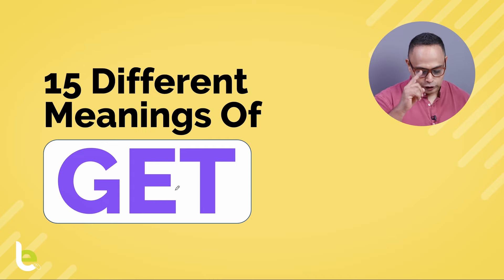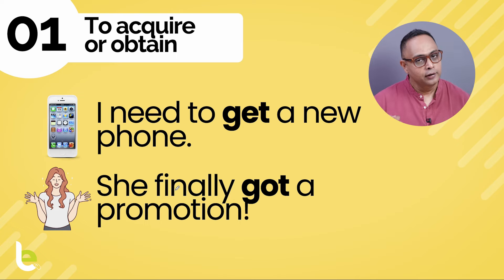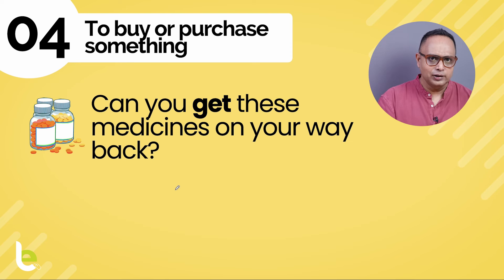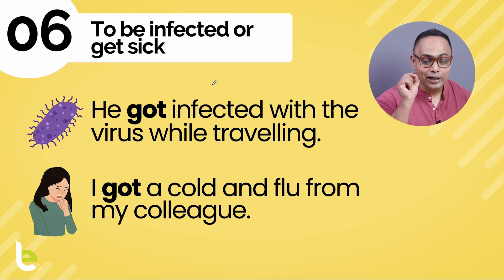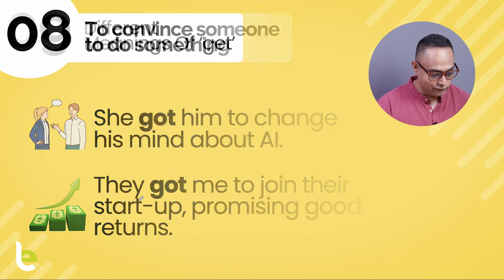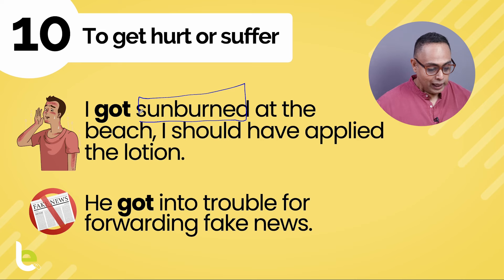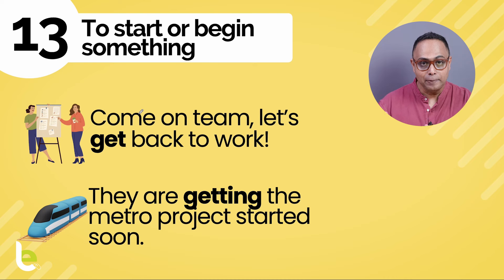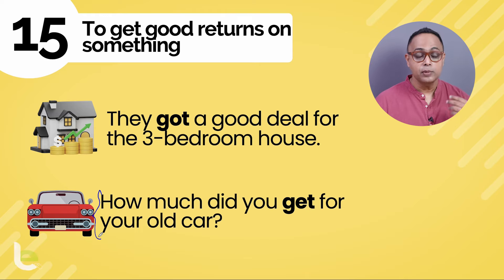15 Different Ways To Use The Verb 'GET' | 25% English आपकी मुट्ठी में! |English With Aakash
In this English Speaking Practice lesson with Aakash - Learnex, you will learn 15 different meanings of the common verb 'get'. Learn how to use it in many other ways, along with daily use of English sentences for practice. Learning English in a versatile way, will make you fluent and confident in English faster! Also, look at our online English courses to learn English step-by-step, from the basic to the advanced English level.

✔️Take your English to the Advanced C1 Level
✔️Speak Confidently, Improve English Fluency
✔️450+ Phrasal verbs | 1000 Examples with pictures

New Course - Speak English Naturally!
✔️Speak Confidently, Just Like Your Native Language.
✔️Never feel short for words and phrases in a conversation.

✔️  Beginner To Advanced Level English Courses
✔️ Beautifully Crafted English courses to improve your English fluency,  Clarity in speech, and Pronunciation in the shortest possible time.

Important Playlists - Topic-wise